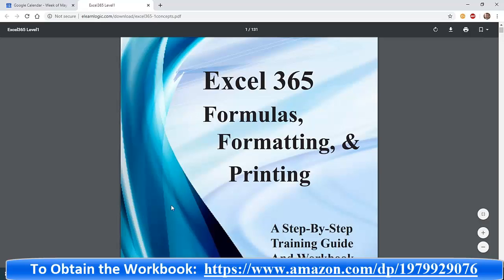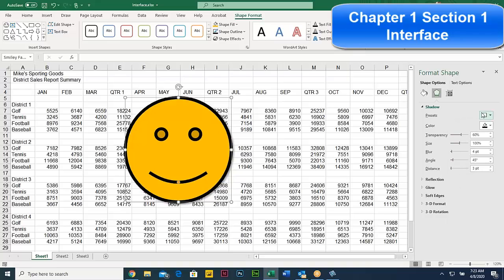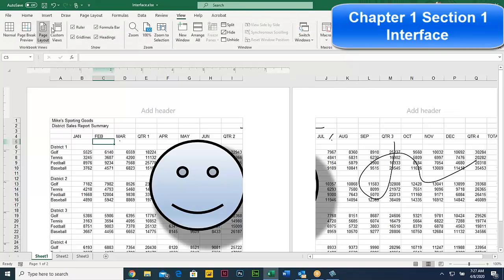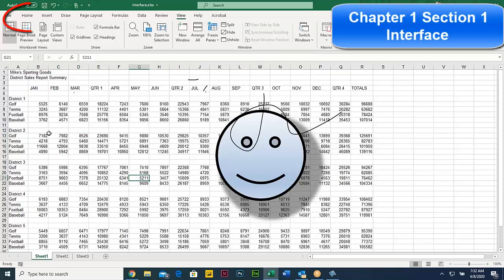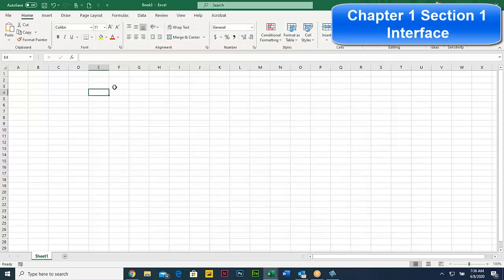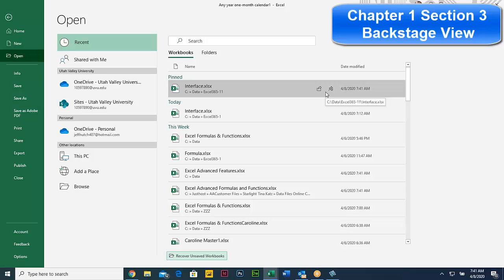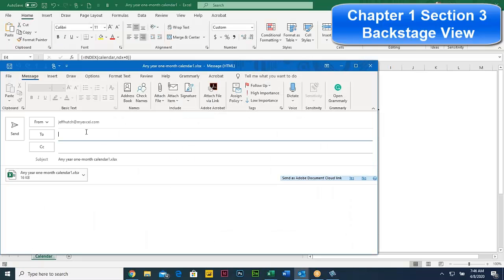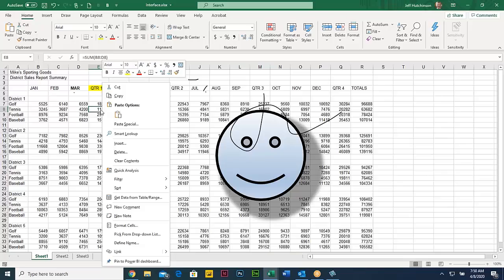Excel 365 Part 1 - Overview Of The Interface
In this video, we will demonstrate how to use the Excel interface in order to navigate, zoom, and switch screen layouts. Also, we will discuss location of commands in the Quick Access Toolbar, File Menu, and other screen layouts.

Each video provides a great overview of the concepts, but the courseware provides additional details for a better understanding. You will be able to follow along with the courseware while watching this video.

Courseware: Excel 365 - Formulas, Formatting, And Printing
Chapter 1 - Overview Of The Interface

Chapter Contents:
Section 1: Interface
In this section, we will review the Interface and Navigation techniques, along with the following concepts: Dialog Box Launcher, Formula Bar,  Contextual Ribbon Tab, Gallery, Format Shape, Zoom Features, Zoom Slider, Formula Bar, Status Bar, Minimize/Maximize/Close, Buttons, Hide Ribbon, Quick Access Toolbar, Dynamic Preview, Office Theme, Text Box, and Take A Screenshot.

Section 2: Cell References
In this section, we will cover Cell Reference capabilities, Range Manipulation, Mini Toolbar, Context Menu, Find, Replace, Smart Lookup, and Quick Analysis.

Section 3: Backstage View (File Menu)
In this section, we will address the capabilities in the File Tab (also called the Backstage View), along with the following concepts: New Workbook, Template, Save, Save As Type, Open, Close, Dual Monitors, Exit Excel, Recent, Pinning Files, Compatibility Checker, Properties, Protect Workbook, Check For Issues, and PDF Creation Techniques.